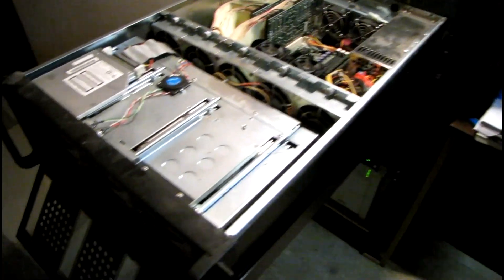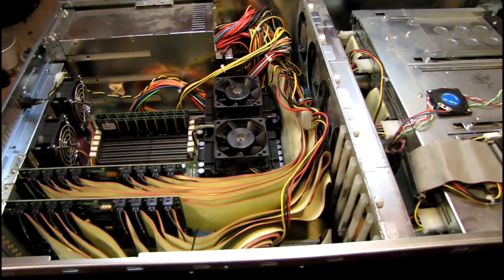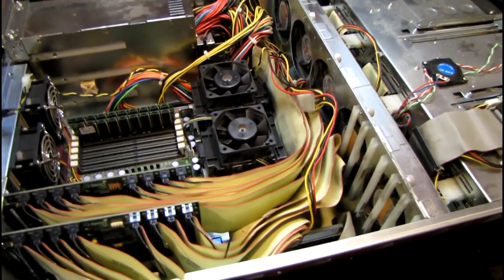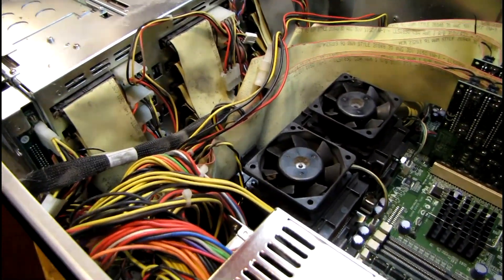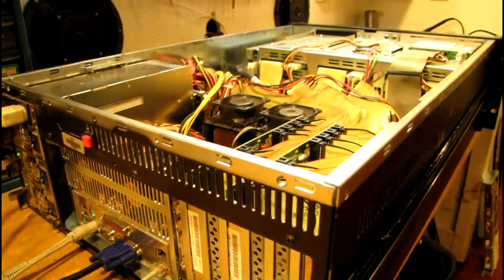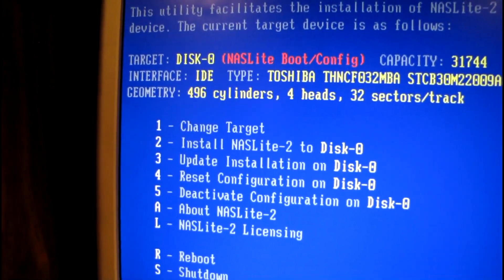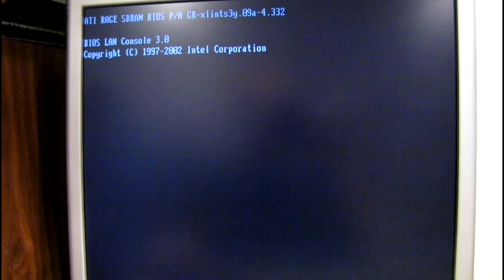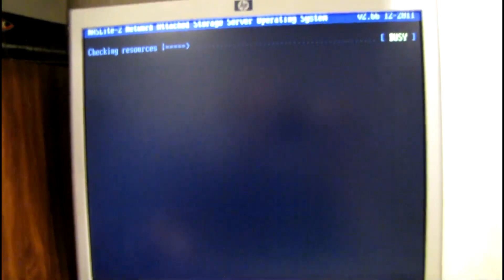Repair and upgrade my file server, January 2012 *Part 1*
It's 2012 and I'm still using IDE, LOL.